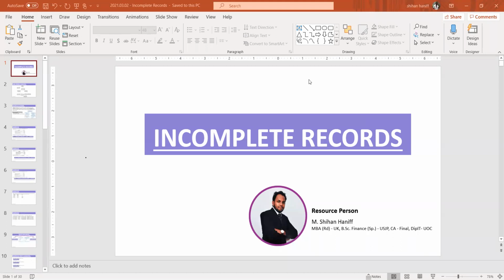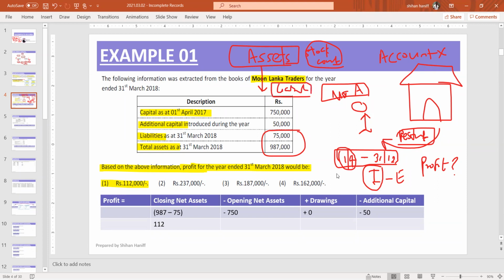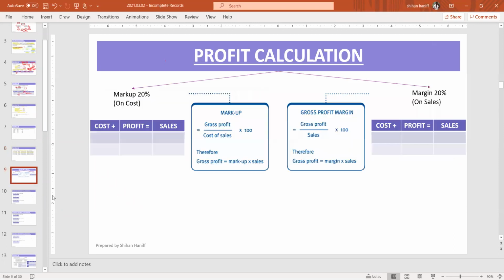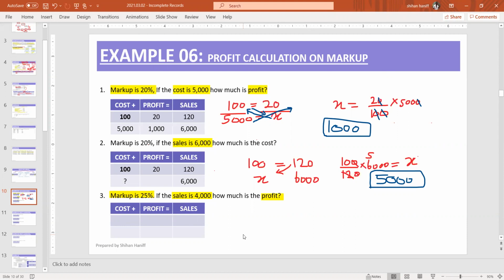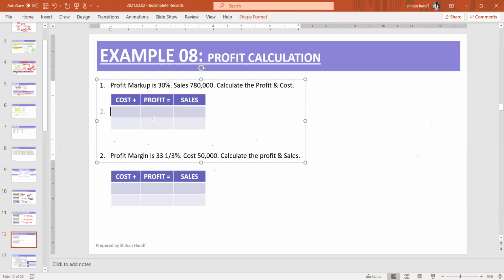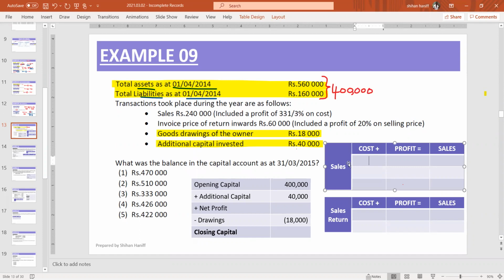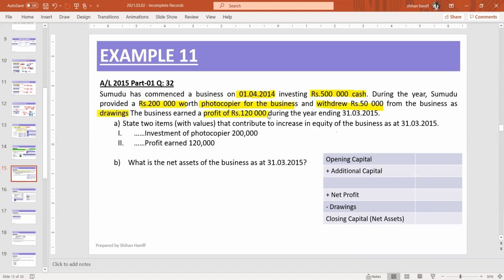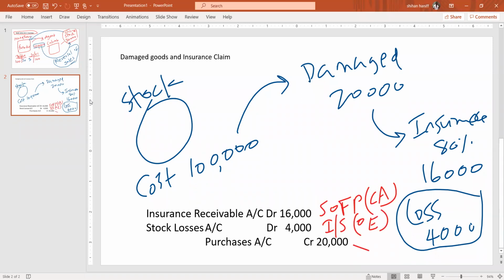Incomplete Records I